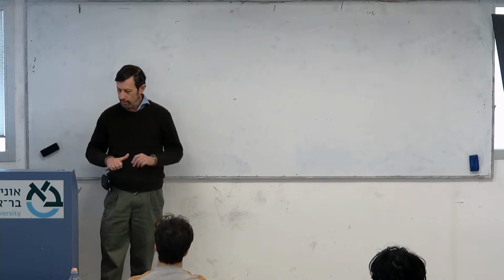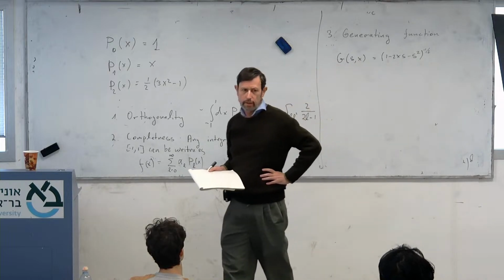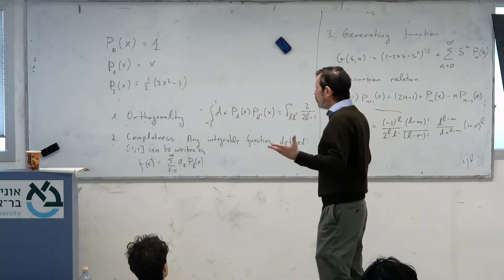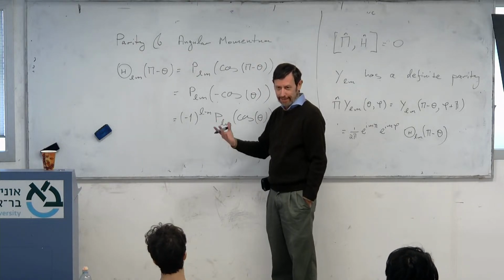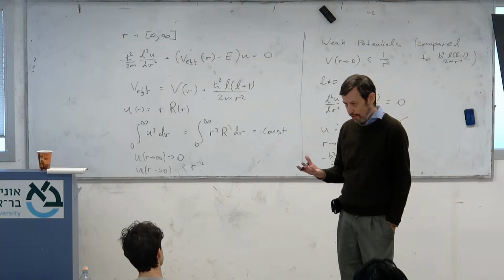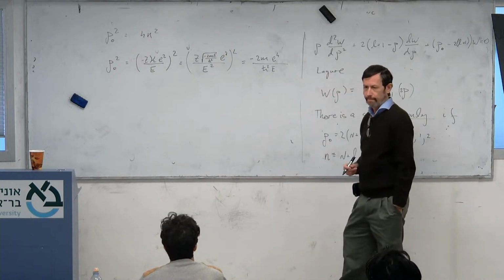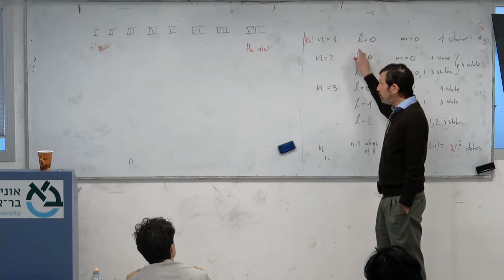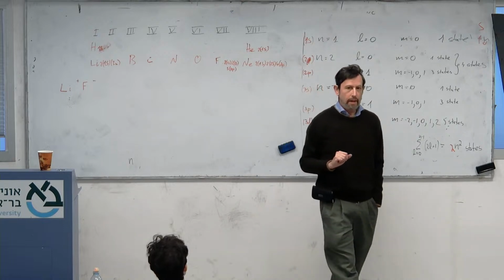תורת הקוונטים 1- הרצאה 13